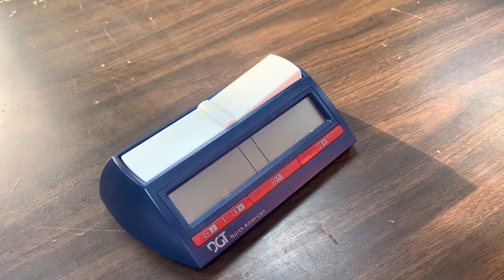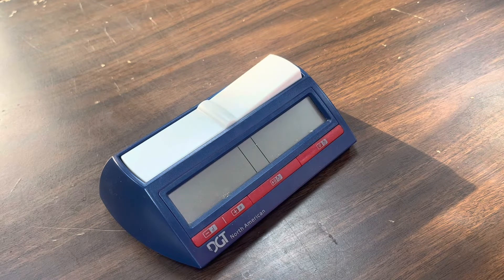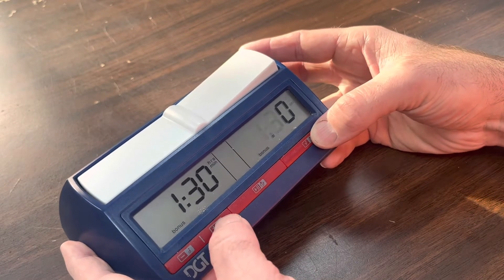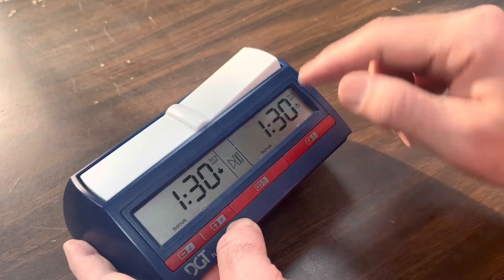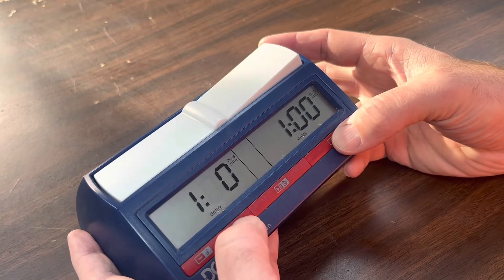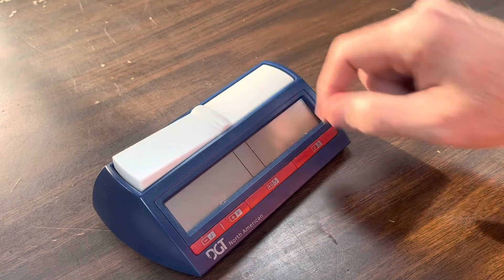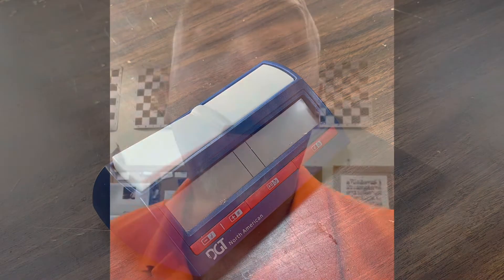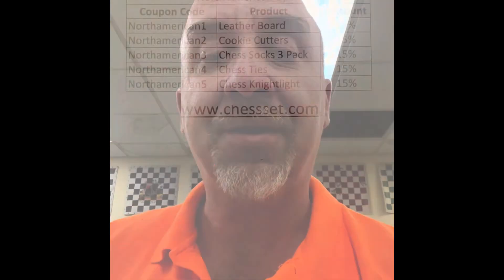DGT NA clock setting for the CCA Notth American Settings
Setting your DGT North American for the Continental Chess Association’s North American Tournament at Bally’s in Las Vegas.
We set the clock for 40/90 SD 30 Inc 30 and for the 2 day we use g/75 D/10.